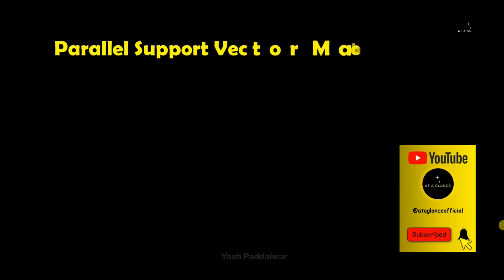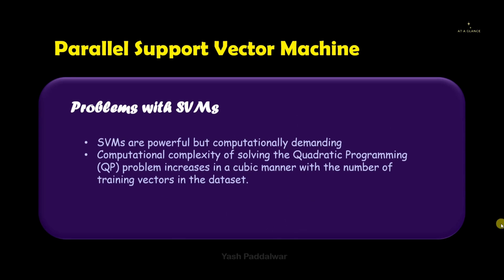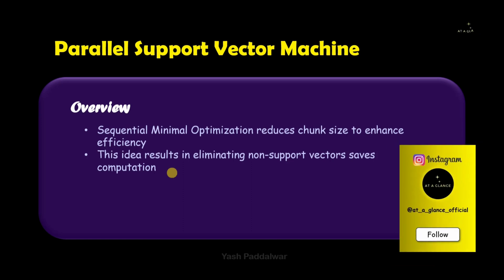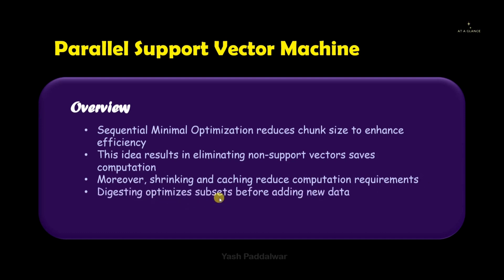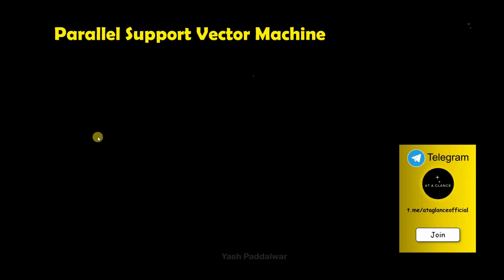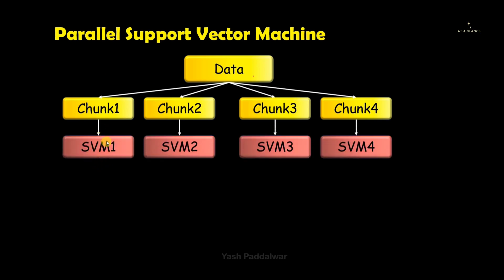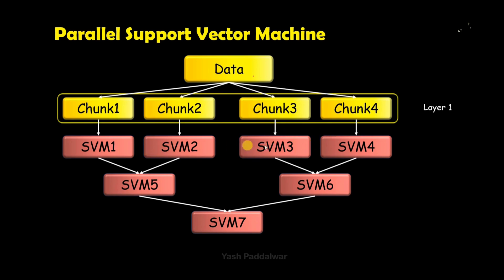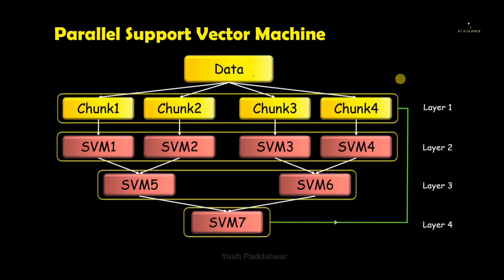Parallel SVM | Parallel Support Vector Machines | Big Data Analytics | At A Glance!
Welcome to the groundbreaking video on "Parallel SVM in Big Data Analytics"! In this comprehensive tutorial, we delve into the cutting-edge world of Parallel SVM, exploring why it was introduced to overcome the limitations of traditional SVM algorithms. Discover the challenges faced by the SVM algorithm and the game-changing solutions provided by parallelization.

We provide an insightful overview of Parallel SVM, breaking down the key concepts that make it a game-changer in handling vast datasets. Learn about essential techniques like shrinking, caching, and digesting, which significantly reduce computation time and enhance SVM training efficiency. With our clear and intuitive diagrammatic representation, each concept comes to life, ensuring a complete understanding of this revolutionary approach.

As you watch, witness an enlightening example that showcases the power of Parallel SVM in action, illustrating how it tackles real-world big data scenarios. Gain an edge in your understanding of SVM optimization, as we explain the advantages and improved convergence that Parallel SVM brings to the table.

Be a part of this pioneering journey, as this video marks the FIRST and the BEST-ever exploration of Parallel SVM in the entire YouTube landscape. Don't miss out on being at the forefront of the latest advancements in SVM algorithms and big data analytics!